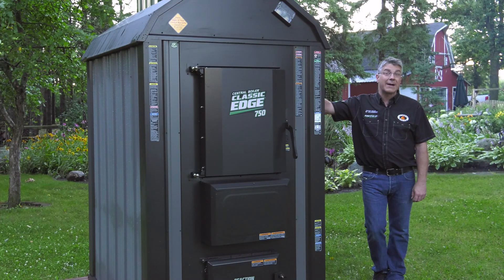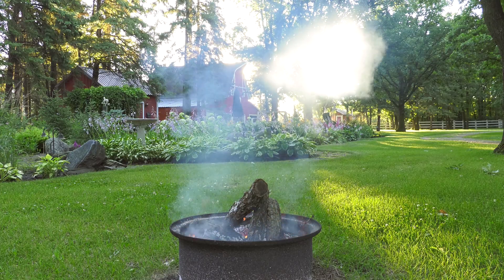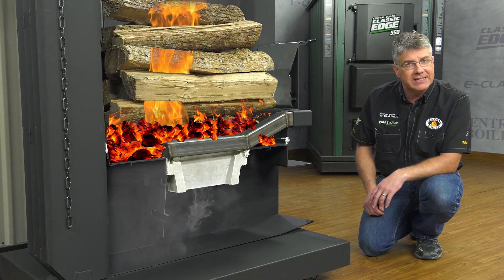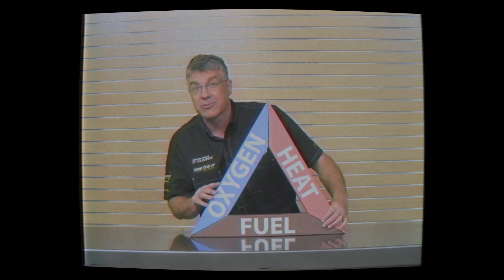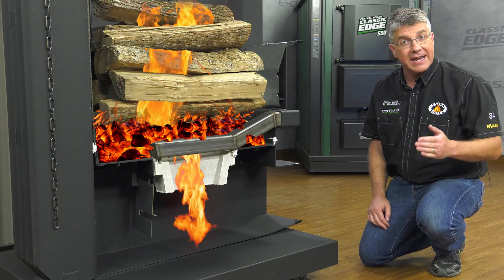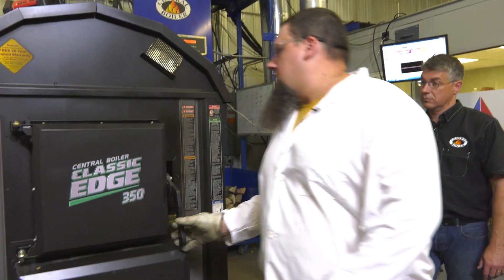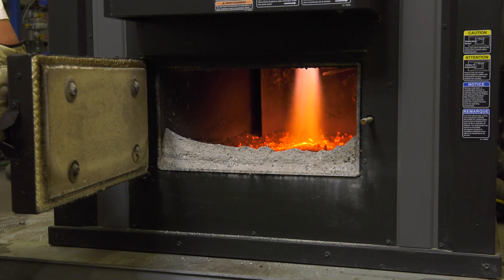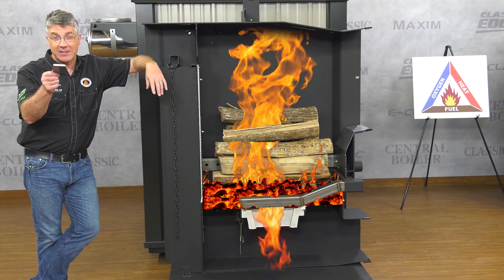FireStar Combustion Controller │Central Boiler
The FireStar combustion controller with E-Link technology makes the Classic Edge one of the easiest ways to heat with wood and allows you to connect your furnace to the internet. You can live monitor your furnace from anywhere, view operational information, and even receive text alerts on your smart phone such as if the door is left open or more wood is needed.

The FireStar Combustion controller optimizes the gasification process which results in burning 30 to 50% less wood than with tradional methods.  The controller also has E-Link Technology which allows you to connect your furnace to the internet where you can monitor it from anywhere in the world.  It will even send you a text message if you run out of wood.

To understand how important the FireStar is, take a look at this camp fire.
The smoke escaping is actually unburned fuel that is being wasted.  In the Classic Edge we harness this smoke and gas and utilize them for fuel.

Here’s a Classic Edge that we cut in half.  Now the wood burns in the upper firebox on top of the coal bed and the smoke and the gasses are pushed down through the fusion combustor into the lower Reaction Chamber.  The tricky part is to get these unburned gasses to ignite before they escape out the chimney.  The reason they won’t ignite is because there is not enough oxygen present.

Fire is a simply a chemical reaction and can be easily understood through the fire triangle.  When you have the proper amount of fuel, heat, and oxygen, that’s when fire happens.

The oxygen was depleted during primary combustion in the upper firebox so there’s no oxygen remaining to ignite the smoke and the gas in the lower reaction chamber.  Now, the FireStar combustion controller knows this and adds more air, more oxygen through the air charge tube, into the lower reaction chamber, effectively balancing the fire triangle and causing the unburned smoke and the unburned gas to ignite.

To learn more, let’s talk to the experts in our Research and Development test laboratory.
Alex, how does the combustion controller know when to add more air?

Well Mark it’s constantly sensing the temperature in the Reaction Chamber and adding just enough air to complete the fire triangle.  Now you’ll notice, out of the chimney here, we’ve got absolutely no smoke coming out of there.  One would think, this thing isn’t even running.  However, come over here, crack the door open, see that smoke coming out, and that smoke is actually wasted fuel. It’s combustible.
So now, as it’s getting hot enough in the Reaction Chamber, what’s happening is the amount of air is gradually increased based on the temperature to achieve a very nice, hot, beautiful flame.
That’s amazing.

The combustion controller also features E-Link Technology which allows you to connect your furnace to the internet.  You can live monitor your furnace from anywhere, view operational information, and even receive text alerts on your smart phone such as if the door is left open or more wood is needed.

The FireStar combustion controller with E-Link technology makes the Classic Edge one of the easiest ways to heat with wood.